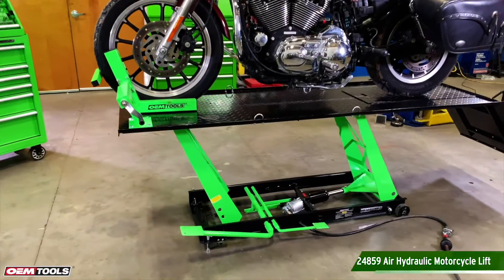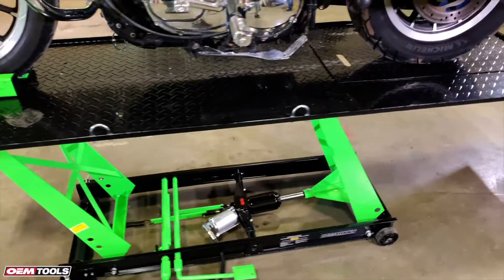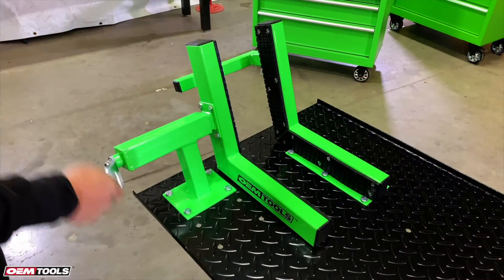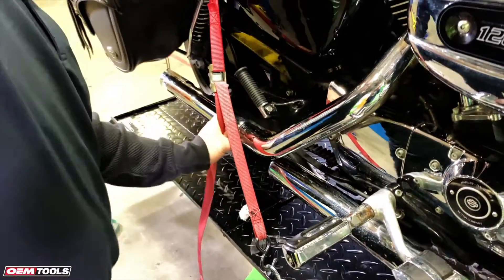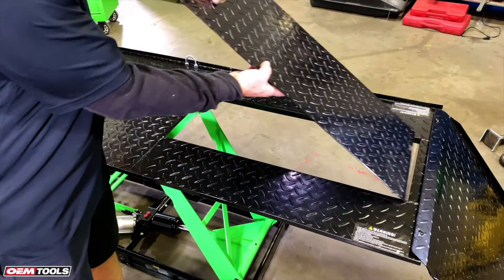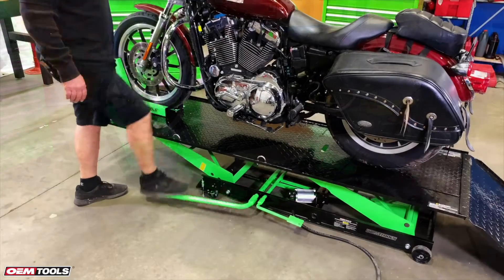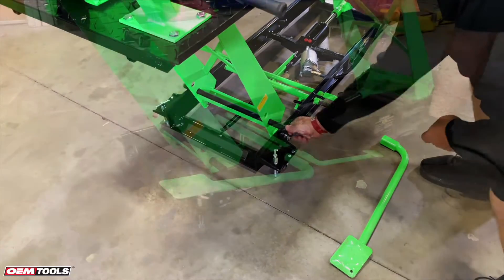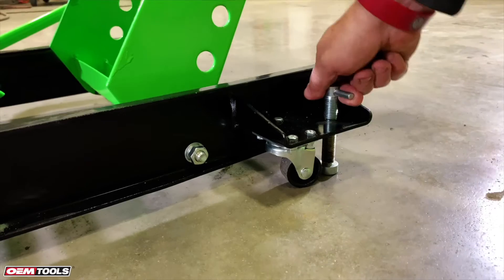OEMTOOLS 24859 Air Hydraulic Motorcycle Lift 1,000 Lb. Capacity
The OEMTOOLS 24859 Air Hydraulic Motorcycle Lift is a great value -- stacked with features typically found on more expensive lifts. The heavy duty, padded wheel vise, removable loading ramp and tie down rings make loading and securing your motorcycle a breeze. It easily lifts motorcycles (up to 1,000 Lb.) to nearly 30" with the convenient pump pedal. It can also be connected to shop air for even quicker lifting. Built-in casters with adjustable stabilizers let you easily move it to any location in your garage or shop.

- Air/Hydraulic Lift System Allows for Manual or Shop Air Operation
- Built-in Casters and Adjustable Stabilizers
- Durable 12 Gauge, Powder Coated Diamond Plate Deck
- Heavy Duty, Positive Stop, Padded Wheel Vise
- Rear Wheel Drop Out Panel
- Tie Down Rings on Deck for Added Stability
- 86.5" x 26.75" Platform Deck with 25.5" Long Removable Loading Ramp
- Max. Height: 29-1/2"
- Min. Height: 7"